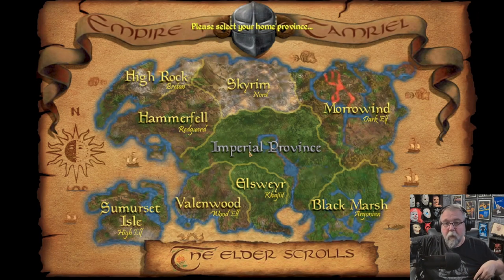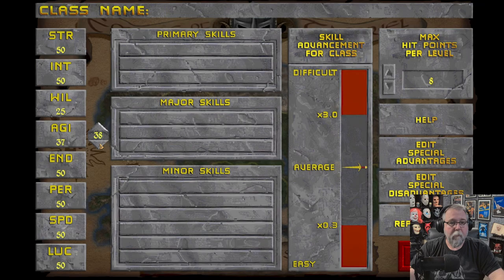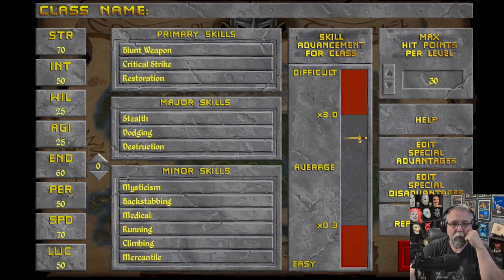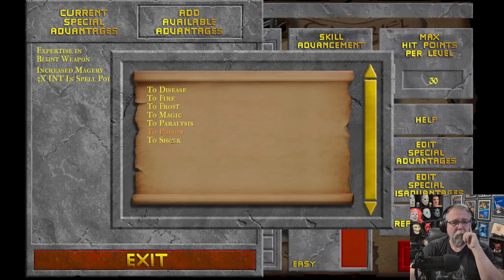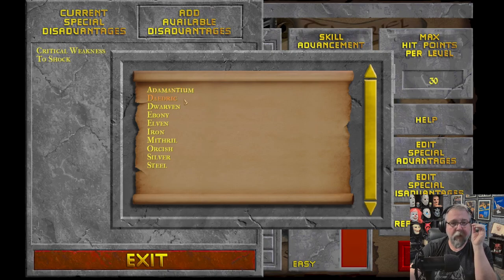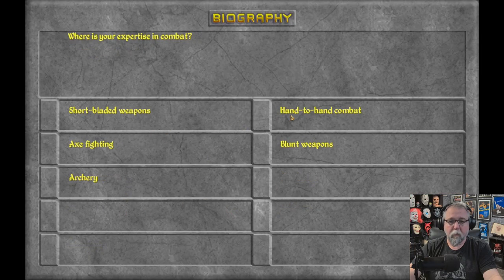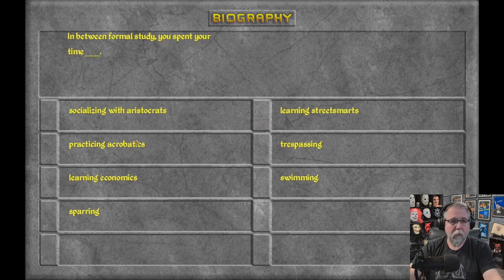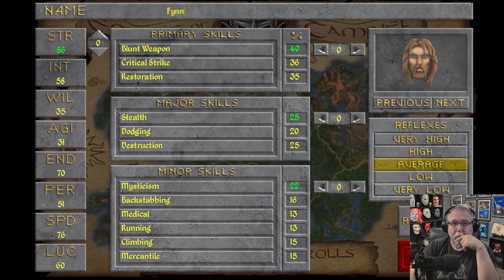Let's Try Custom Class Creation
This is my first attempt at making a custom class.

I am not trying for optimum, just something that plays to my playstyle, which is beat over the head. :)